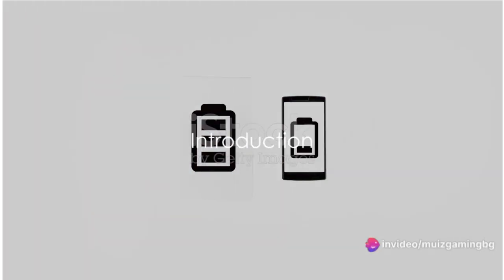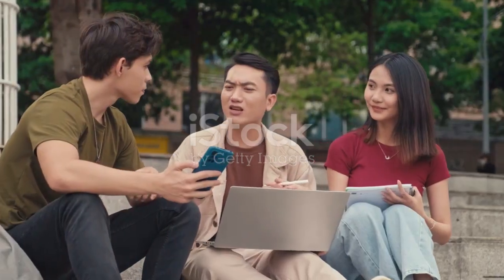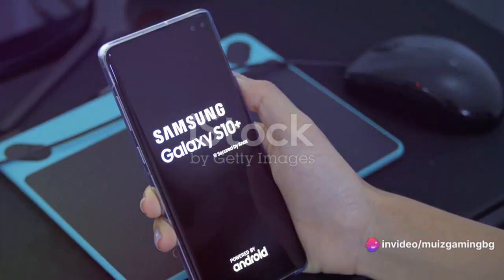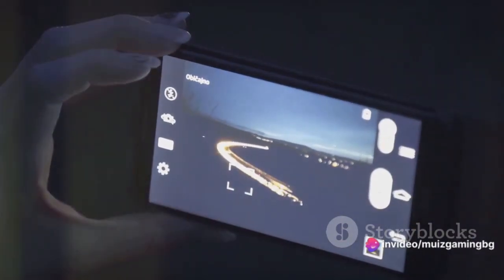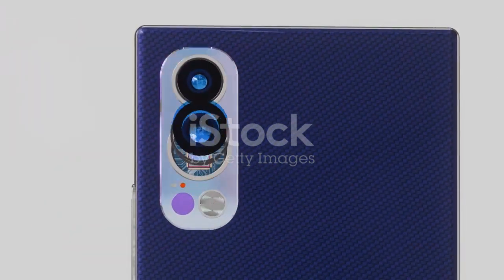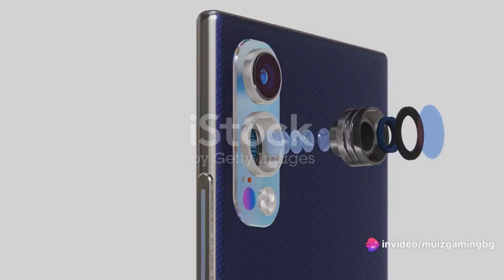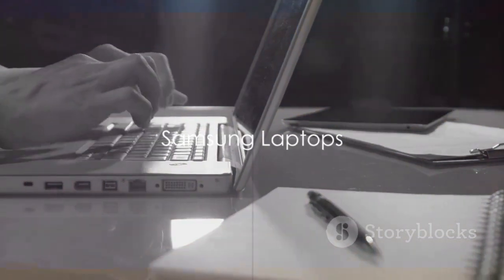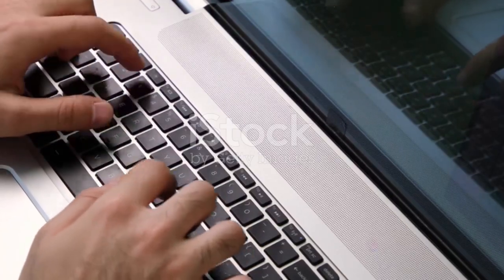Unveiling the Magic: How Samsung Phones and Laptops Work